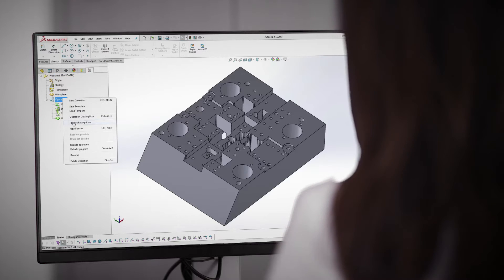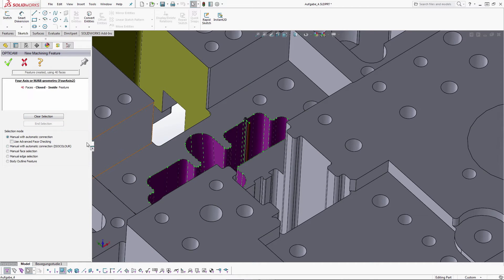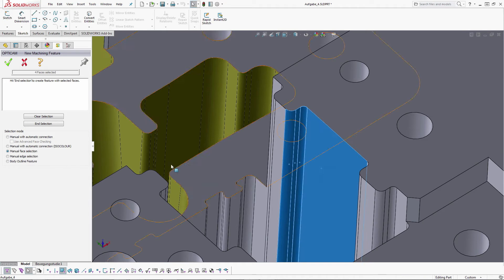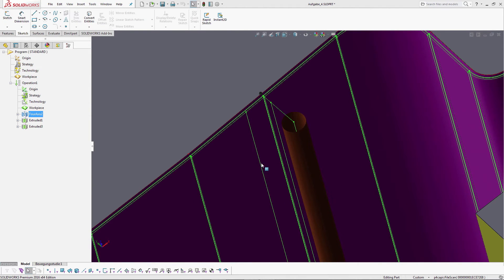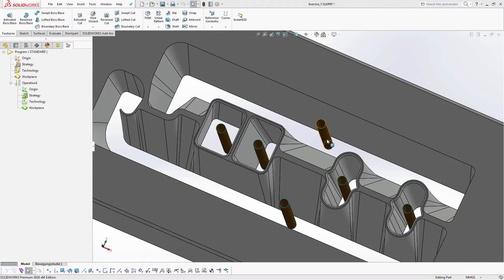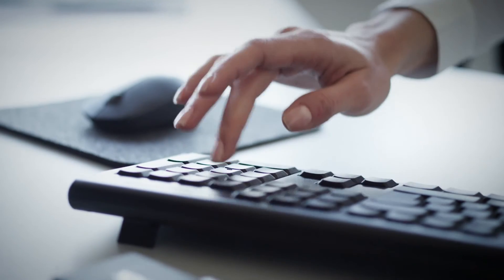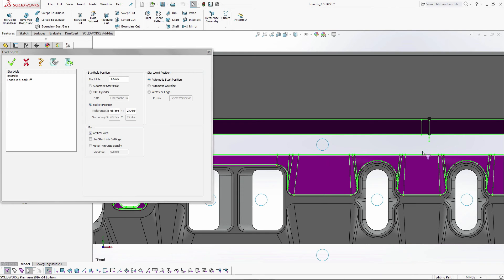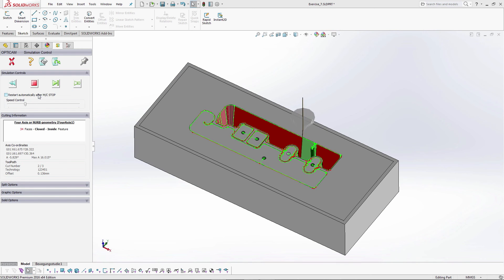OPTICAM plug-in for SolidWorks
OPTICAM product presentation in SolidWorks